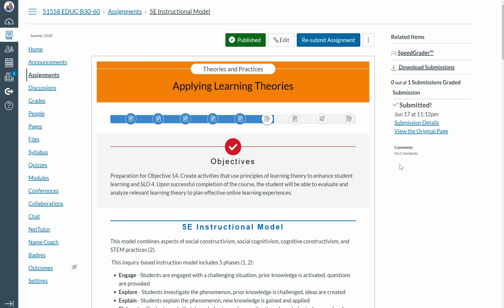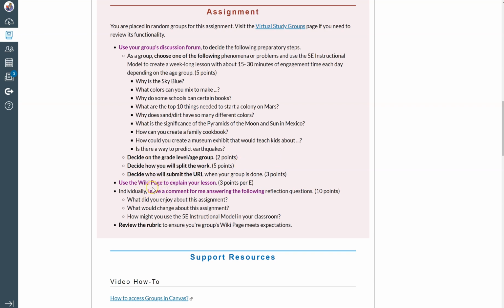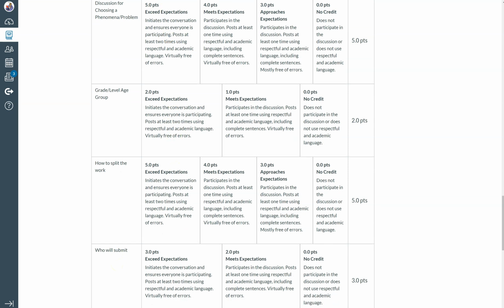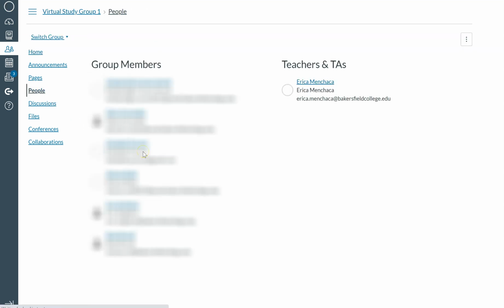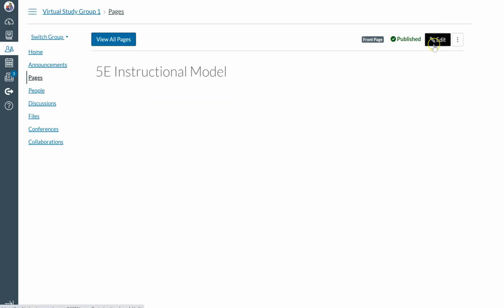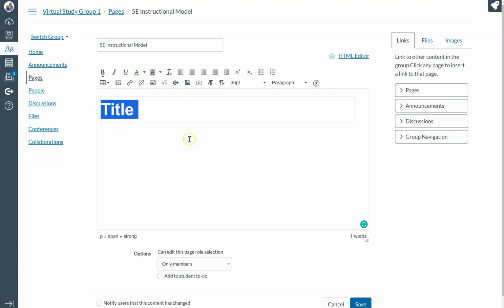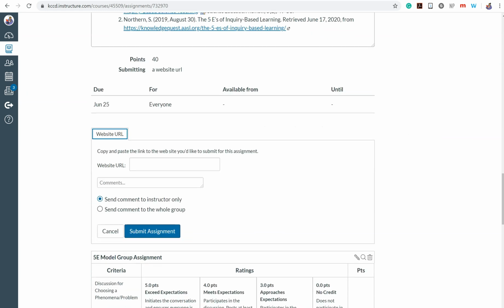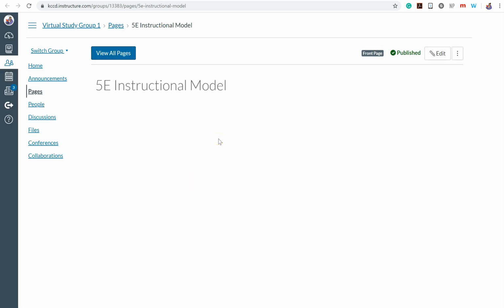5E Instructional Model